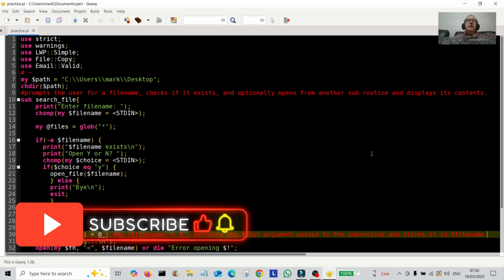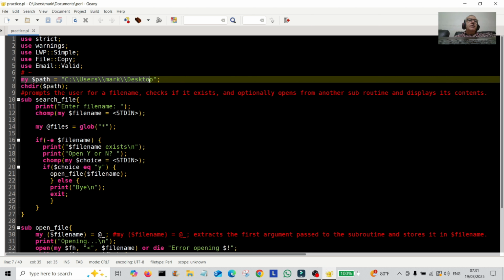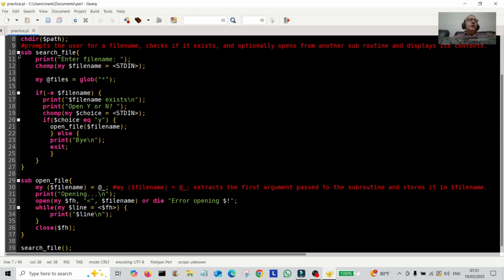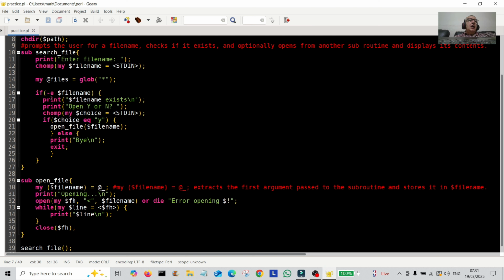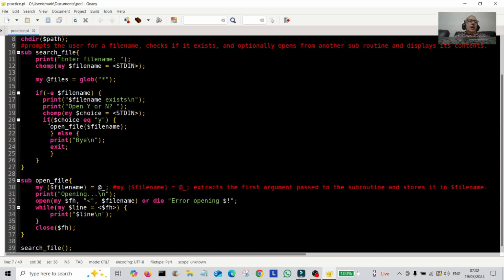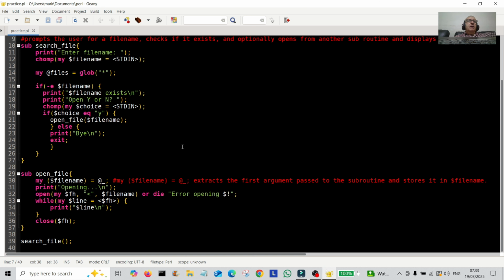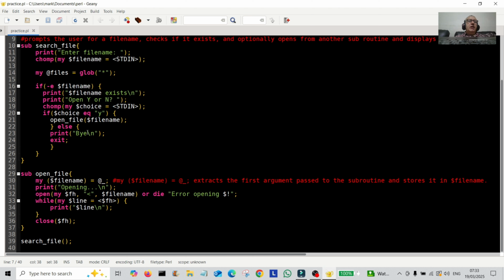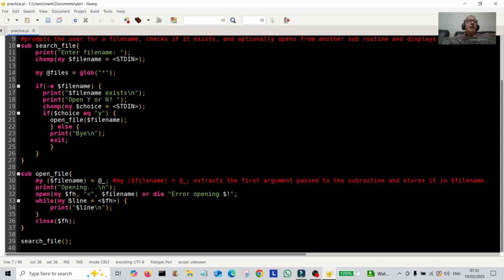Perl Subroutines Communicating Mini Project – Must-Know Trick!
Learn how Perl subroutines communicate with each other in this simple example. Understand passing arguments, returning values, and structuring your Perl code efficiently. Perfect for beginners and experienced coders!